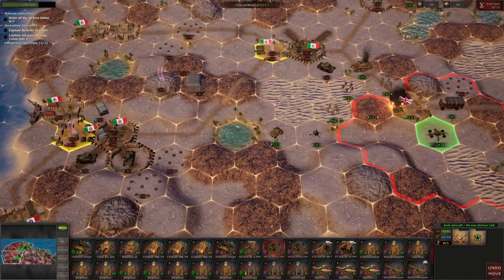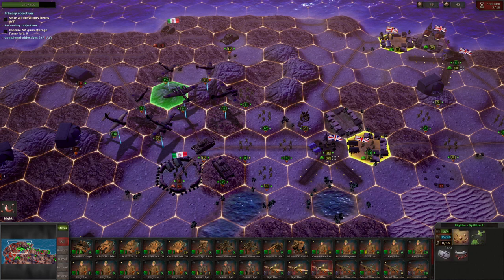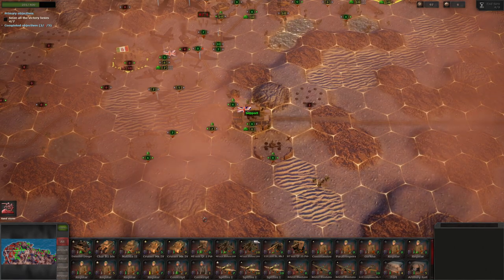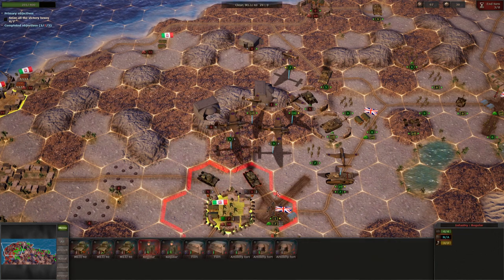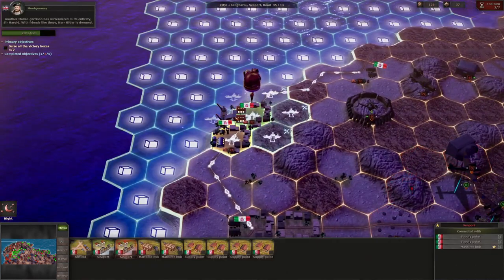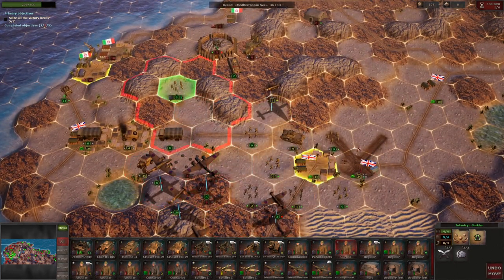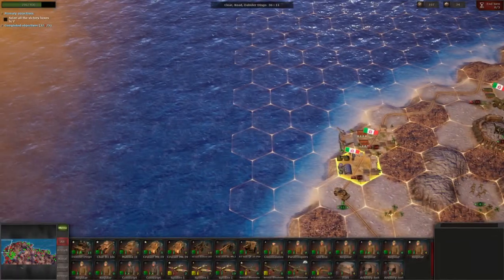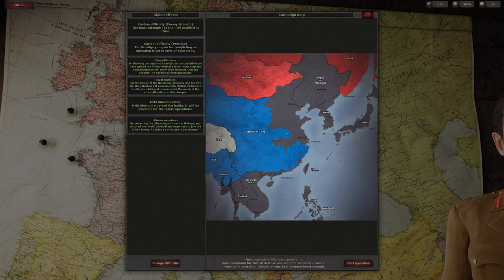Strategic Mind: Fight for Freedom - Victory in the Desert! - Part 10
Strategic Mind: Fight for Freedom is a history-driven turn-based strategy set in WW2. You will fight across Europe, Africa, and Burma. Will you spend the time on proper reconnaissance before the attack, or rely on aggressive tactics? Will you use night time or rain to your advantage, sneaking up on enemy positions, or just complain that the weather was unfavorable? Will you help the locals or leave them to their fate? It is up to you to save the stronghold of Democracy and Freedom in Europe from the totalitarian oppression of the Axis powers.

The game has 2 campaigns: the British one features fully historical battles, while the US one has historical operations up to the defeat of Germany and also features a number of alternate history battles against the USSR afterward. It is created with great care and attention to historical detail by a team that is passionate about WW2 history.

Lead the British Army as Sir Harold Alexander
Go all the way from Norway landings to the liberation of northern Italy. Command your troops in bitter defeats and in the moments of triumph. Take charge of the Dunkirk evacuation. Fight the Japanese in Burma, and Italians in Africa. Turn the tide of war against Germany at El Alamein. Finish the war in North Africa and lead the victorious landing in Italy in 1943.

Lead the US Army as General Dwight Eisenhower
Go all the way from D-Day landings to the fall of Berlin. Ensure the success of Operation Market Garden, repel the last German offensive at the Ardennes, and strike the killing blow into the heart of the Reich. Then move into the alternate history of 1946 and face your strongest adversary yet - the Red Army. Command US and Allied forces and minimize your losses. Employ the units of all Allied and liberated countries to achieve maximum synergy. Exploit all available means to bring Freedom and Democracy to Eastern Europe.

Take part in historic events
Make sure all of your troops manage to escape the Dunkirk trap. Show the Italian troops they should choose their allies more carefully by conducting operation Compass flawlessly. Change the course of the entire war in Africa by defeating Rommel in the Second Battle of El-Alamein. Go back to Europe by landing in Italy. Commence the D-Day landing and fight your way to Berlin to put an end to the Nazi regime and its crimes.

Sate your curiosity of alternate history flow
What would have happened if the Allies had to go to war against USSR in 1946, following the ideas of Operation Unthinkable? Now you can take the lead and explore such possibilities. Free the Eastern European countries from Communist rule!
MEET THE TOP BRASS

The gameplay is plot-driven and features many historical personalities such as Winston Churchill, Franklin Delano Roosevelt, Harold Alexander, Bernard Law Montgomery, Dwight D. Eisenhower, George S. Patton, and others.

GAMEPLAY FEATURES

Immerse yourself in history
Enjoy the narrative-driven gameplay with lots of dialogues between the historical characters throughout each operation. The dialogues are affected by your actions. Dive deeper into the events of 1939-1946 by watching plot-driven cinematics before and after every operation.

Manage your Army
Choose the composition of your forces. Acquire new units, upgrade or dismiss the outdated ones. There are 10 unit classes available in the game, with lots of models in each.

Upgrade your units to newer models
Get new unit models as soon as they become available. As the campaign progresses you gain access to more advanced units at historically accurate periods.

Choose the best equipment for each operation
Make sure that your forces have all the necessary tools for the upcoming battle. All units can employ various equipment and transport.

Train your troops and choose new abilities for them
Oversee your forces getting combat experience and choose news skills for them that best suit your strategy and tactics.

WELCOME THE SUCCESSOR
Strategic Mind: Fight for Freedom is the fourth installment in the Strategic Mind line of games, featuring both the United Kingdom and the United States in WW2.
Previous titles in the series:

 Strategic Mind: The Pacific - the first game, featuring both the United States and the Empire of Japan waging war in the Pacific.
 Strategic Mind: Blitzkrieg - the second game, featuring Germany in WW2.
 Strategic Mind: Spectre of Communism - the third game, featuring the USSR in WW2.